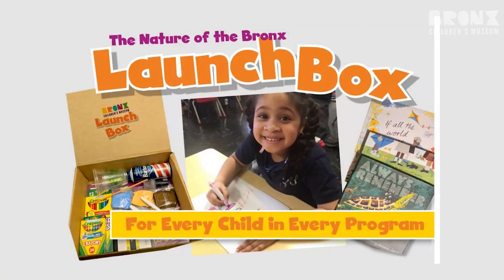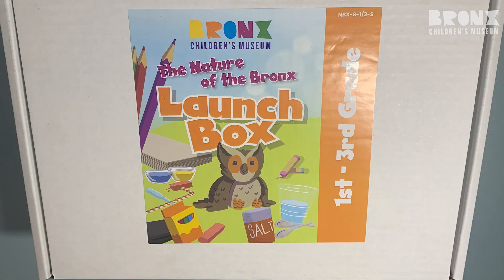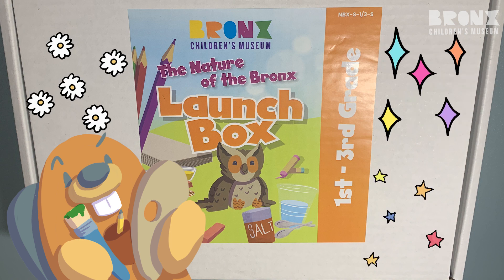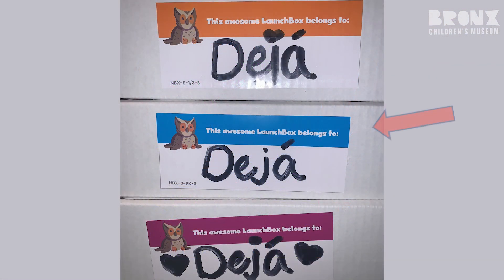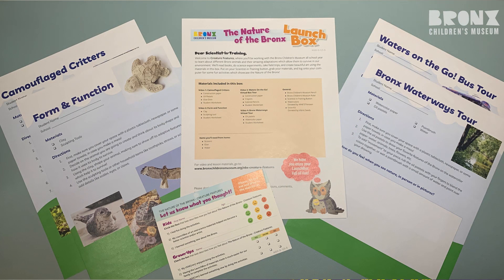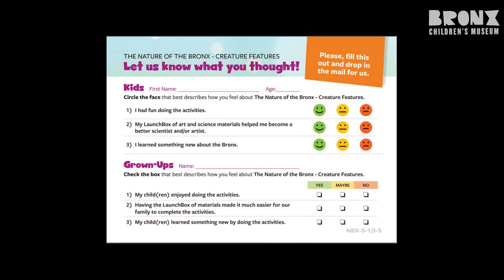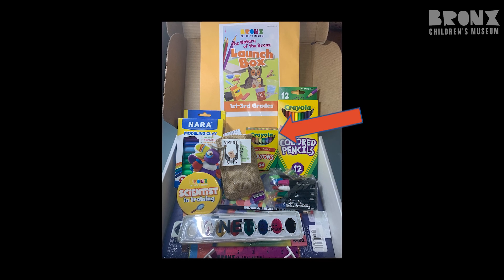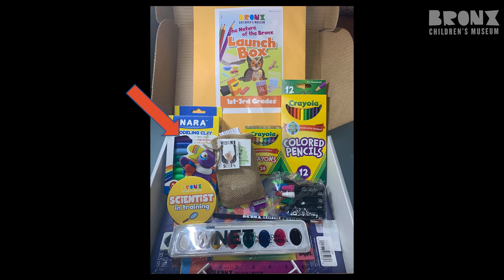Bronx Children's Museum: How To Use Your 1st-3rd grade LaunchBox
Deja Santiago, STEAM Program Manager, shows you how to use your LaunchBox!